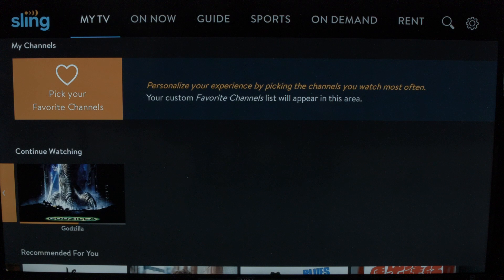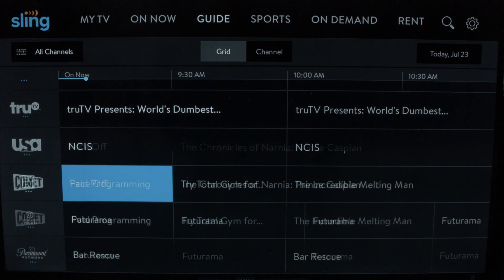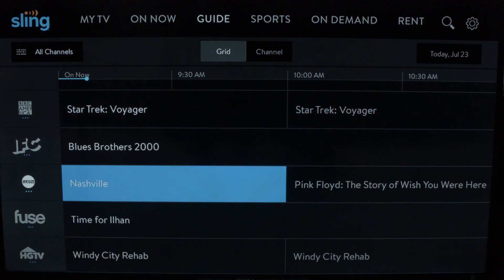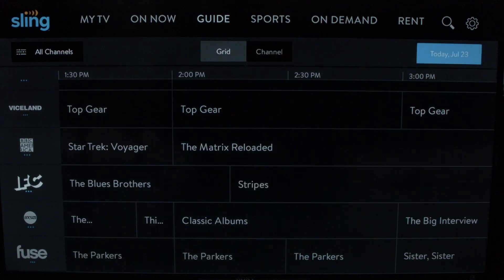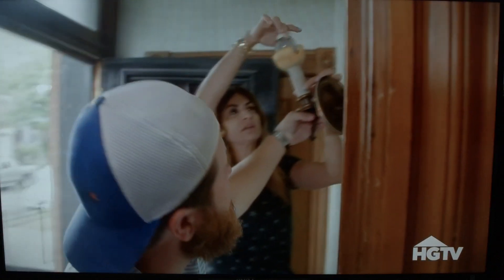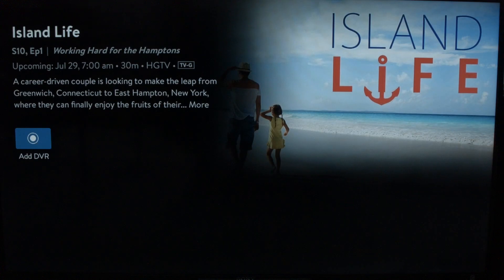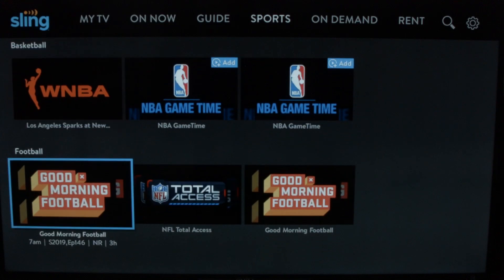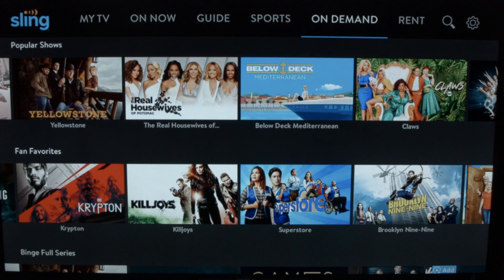Sling TV on LG Smart TV - Review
Sling TV on LG Smart TV
Detailed review including the DVR and App.